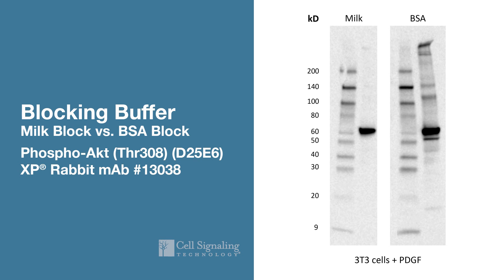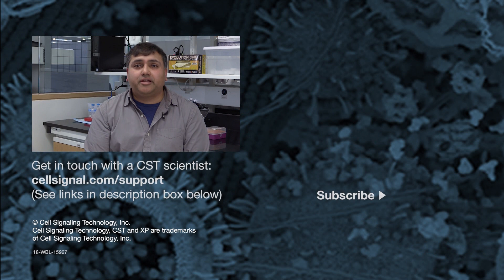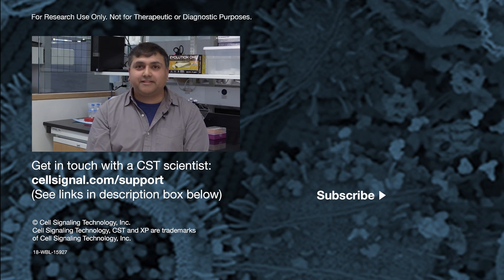Milk or BSA? Choosing a blocking protein for Western Blotting (WB) | CST Tech Tips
How does choice of blocking protein - nonfat dry milk vs bovine serum albumen (BSA) - affect your Western Blot (WB) results?
💡 Get insights and advice on techniques, publishing, and navigating a scientific career

Transcript:
- What protein should I use to block a transfer membrane for a western blot? My name is Srikanth, I'm a product scientist at Cell Signaling Technology, and this is CST Tech Tips.

In regards to western blotting, a common question we always get is, what should I use, milk or BSA to block? So the purpose of blocking step is to reduce the amount of background due to non-specific bonding. Now BSA is only made up of one protein, BSA at 60 kDa, whereas milk is made up of many proteins, all of various sizes. So you get a much better chance to reduce more of the background banding.

We recommend that you use 5% milk in TBST, shaken for one hour at room temperature, to block all of our non-conjugate primary antibodies. This includes phospho-specific and total antibodies. Now I can already hear the clicking, comments, and hashtags, asking about "what about the phosphatases in milk?" Well, there are some papers out there that discourage you from using milk for phospho signal.

Let me address that by saying that in all of our in-house testings, we don't see any of these issues. CST scientists run so many westerns that we end up making milk once, at least once a day, sometimes multiple times a day. Now, if your milk buffer goes unused for a week, two weeks, even longer, that increases your chances of phosphatases affecting your signal. But again, we don't see any of these effects, because we use milk buffer fresh on a daily basis.

These are images of product number 13038, tested on lysates made from 3T3 cells treated with PDGF. The only difference between the blots is that one membrane is blocked in milk, and the other membrane is blocked in BSA. Clearly, the membrane blocked in BSA has a much higher background. Yet phospho signal is still strong and clean with the membrane blocked in milk.

So after the membrane has been blocked, please refer to the product's specific data sheet for the recommended antibody dilution buffer. It's either gonna be milk or BSA, depending on the specific antibody.

I hope this has been helpful. For full application specific protocols, they're available on cellsignal.com on specific product page. Good luck with your experiments.